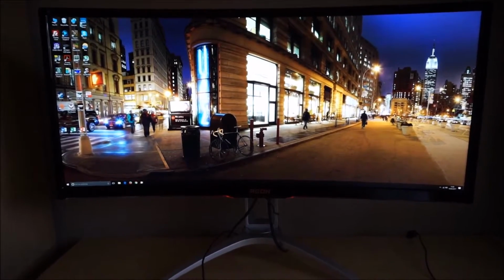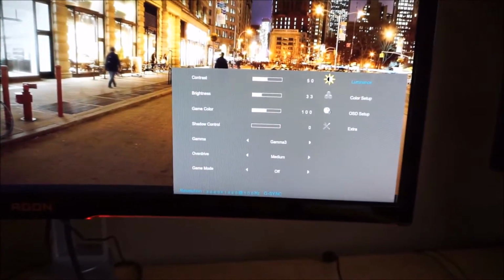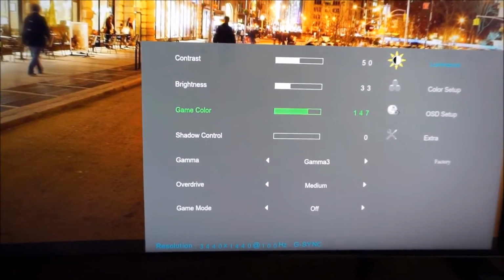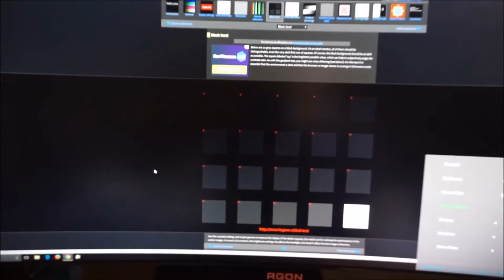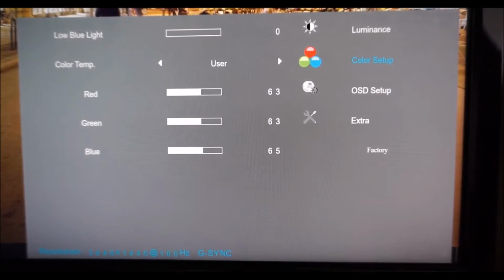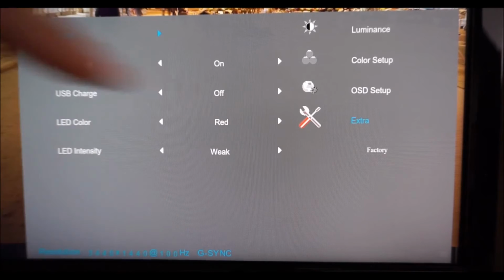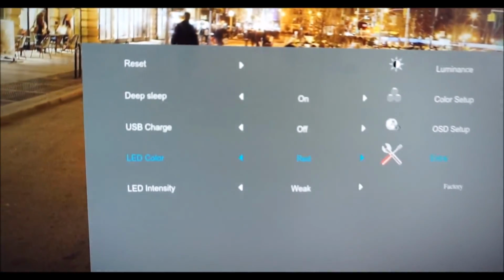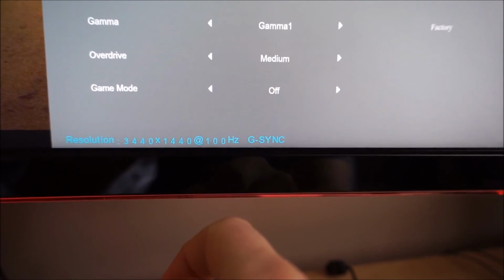AOC AG352UCG Menu System (OSD)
An overview of the AOC AG352UCG's OSD (On Screen Display) menu system. Refer to the written piece for further analysis and information on supporting our work.